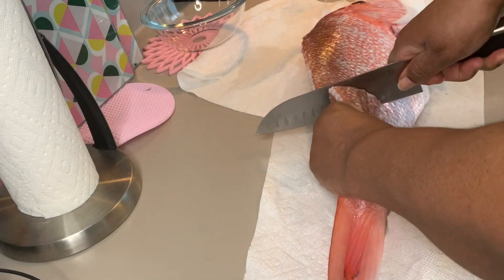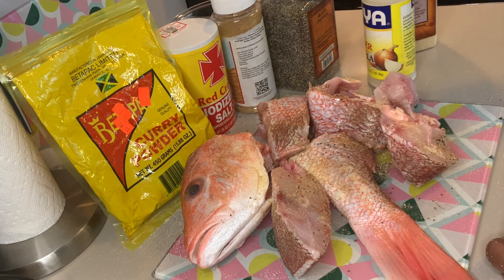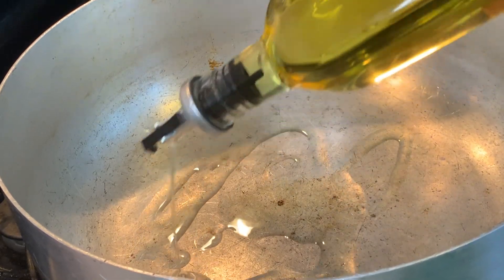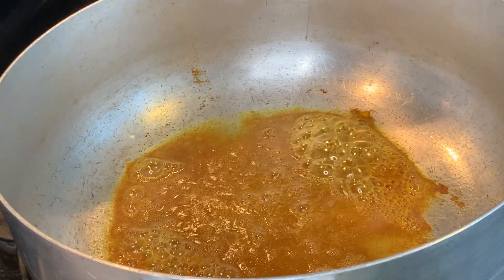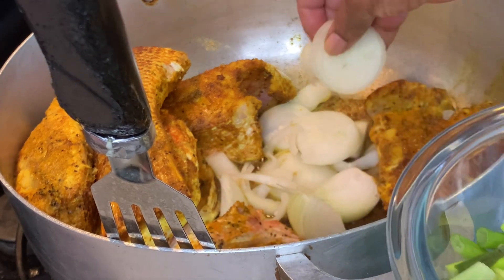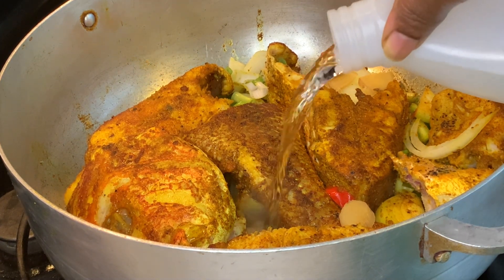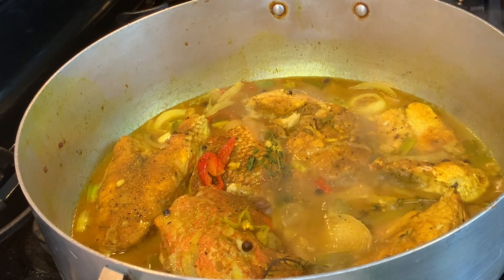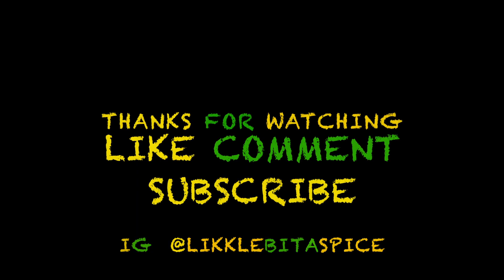How to Cook The Best Jamaican Curry Fish|LikkleBitASpice|Red Snapper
Here's the recipe for a delicious, spicy Jamaican curry fish!!